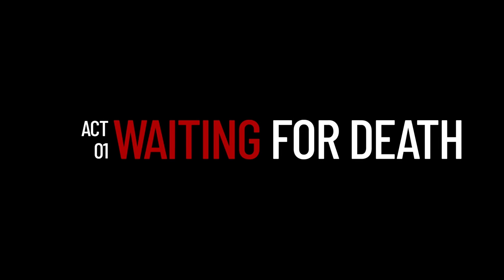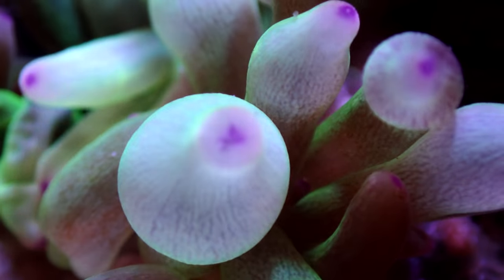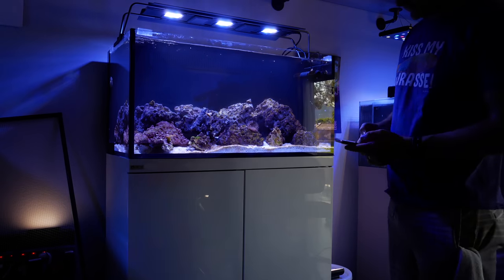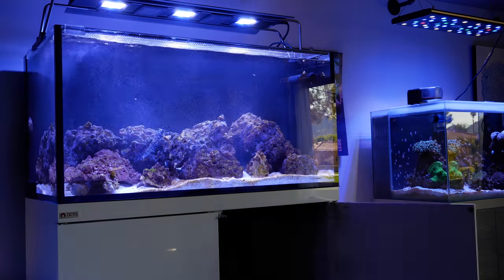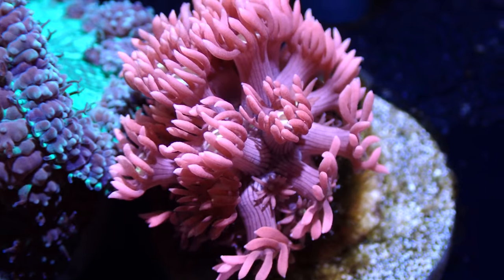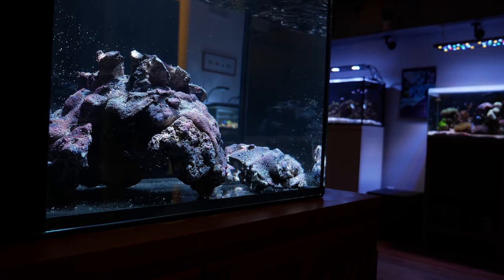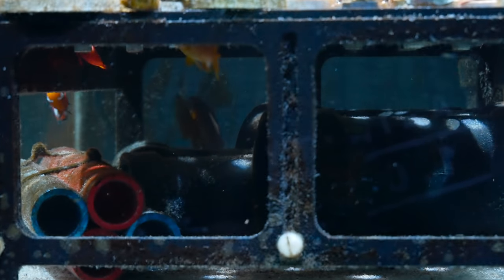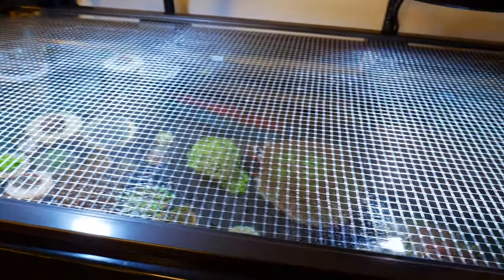5 Dead Nems & Counting, A Giant Foxface, A Reef Tank Overnight... The Gallery Episode 05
Table of Contents:
00:00 Intro
00:56 Act 01 Waiting For Death
04:26 Act 01 Anemone Water Parameters & Equipment
10:17 Act 02 Waiting For Life- IM 14 Gallon Peninsula Tank
14:54 Act 03 Waiting For Something Better- 40 Gallon Breeder
Video Description:
This week we bring you three stories about waiting.

In Act 01, we are waiting for death.  I know that sounds dramatic, but that's just the reality.  I have this fatalistic sense that there is nothing I can do to help my anemones.  There are technically 5 left in the tank, but non of them are thriving.  There are only a few more things I can do.  The first is to treat with antibiotics which will be happening this week. The second is to change the lights.  I'm thinking going with an all t5 fixture, something I've never tried before.

In Act 02, we are waiting for new life.  Trying to be patient as the IM 14 gallon peninsula cycles, but it's cycling soooo slowly! But, once it is done, it is going to become a reef tank overnight.  I have so many frags to move over, and the two longfin black storm clownfish are also ready for their new home!  I can't wait to move them... well, I can wait... I just don't want to. But while we wait, we can check the PAR and do the wire management.  Can anybody say musical montage sequence?!?! You know I love them!

Act 03, waiting for something better.  It's time to get this 40 gallon breeder tank back to a quarantine tank.  The foxface rabbitfish is getting way to big, so I may need to either get rid of it or build a bigger tank.  It may be time for a 120 gallon fish only tank.  I've always wanted one, but I just don't want the extra work!  We will have to wait and see!